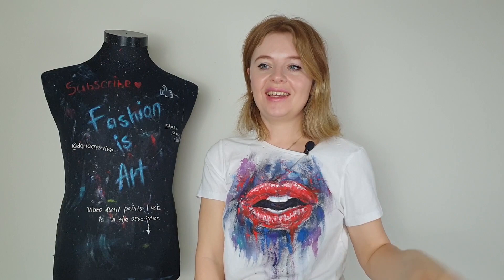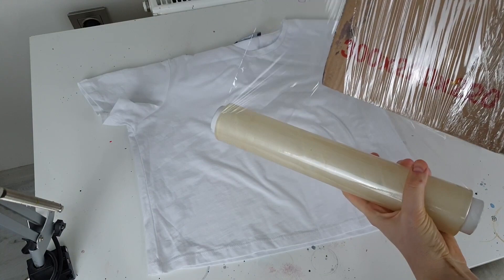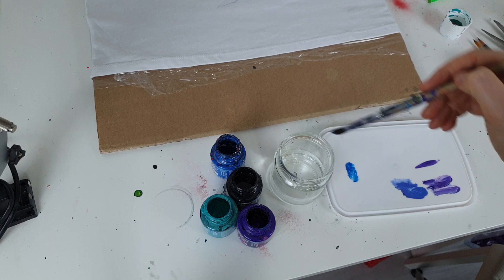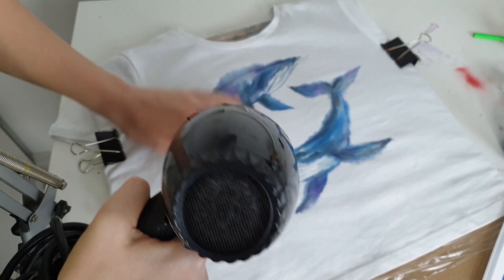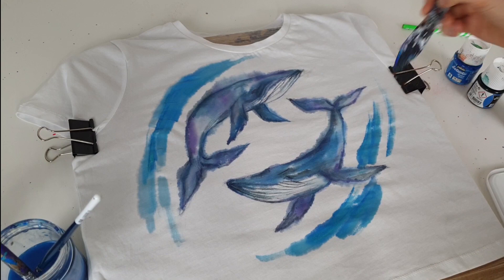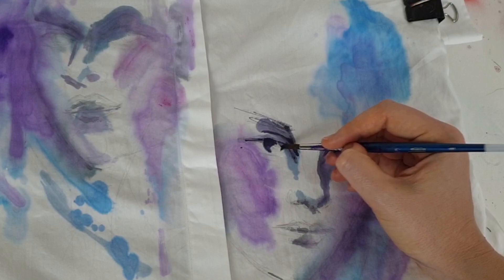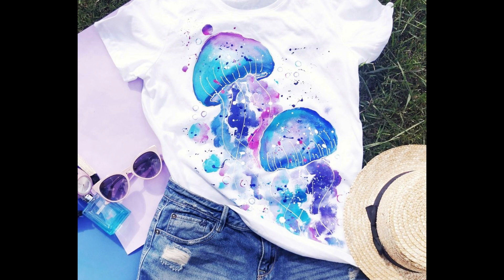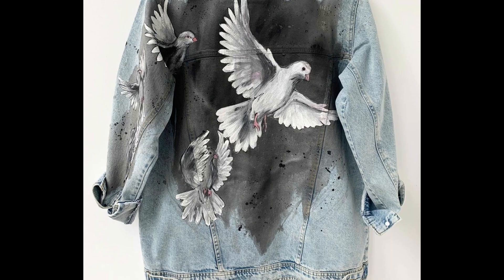How To Make Watercolor Art on CLOTHES (using fabric paints)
In this video I will show you how to create watercolor art on clothes.
By mixing fabric paints with water you can turn them into watercolor paints and make very interesting and beautiful designs in the watercolor effect technique. Not only watercolor designs look so unique but also such designs are very soft and perfect for people who don't want to feel paint on fabric and also for those who want to paint on very thin fabrics (thin t-shirts and blouses). Watercolor designs don't make fabric stiff so even very thin clothes painted in such technique will be comfortable to wear